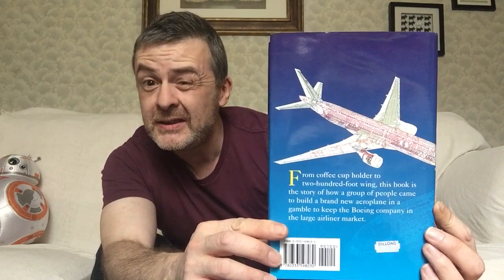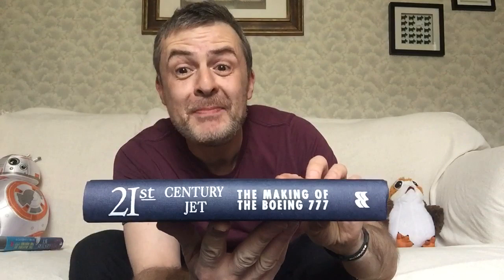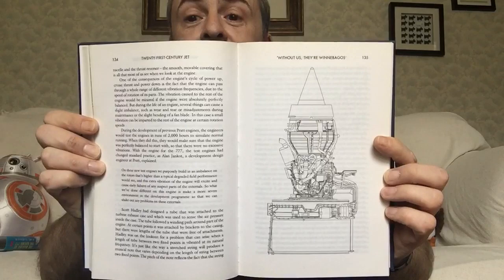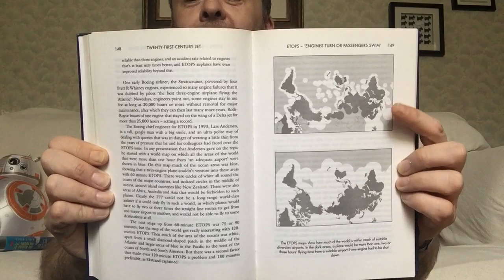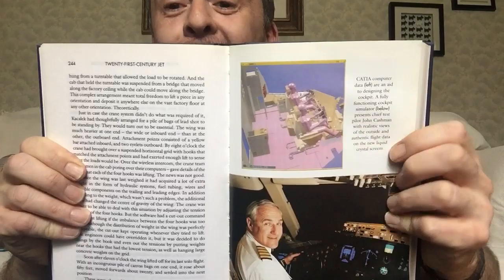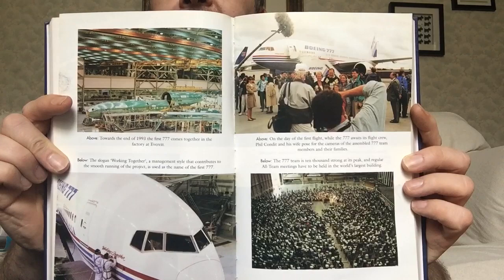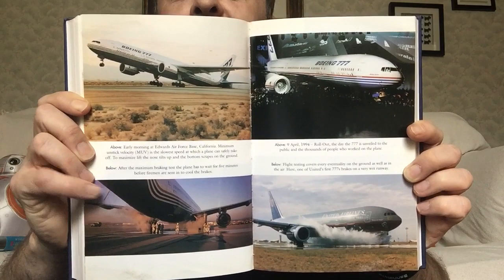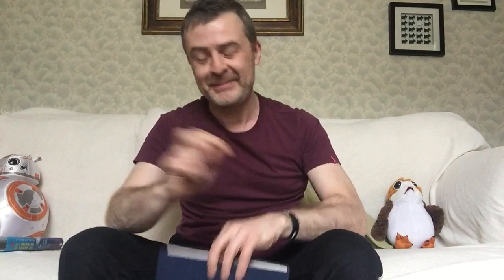21st Century Jet: The Making Of The Boeing 777 by Karl Sabbagh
Dug this out from my collection, there was a tv documentary that accompanied it at the time, its probably available on YouTube 😊